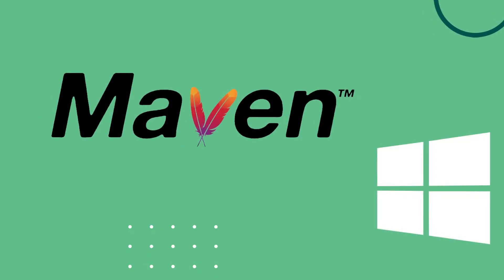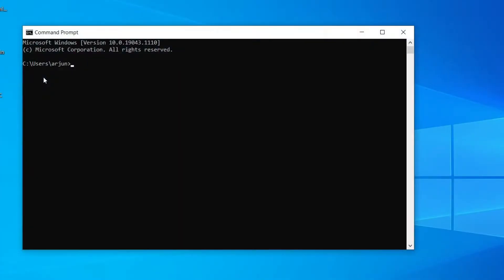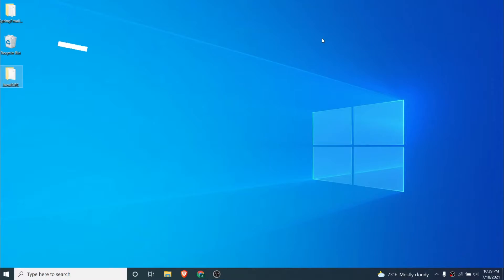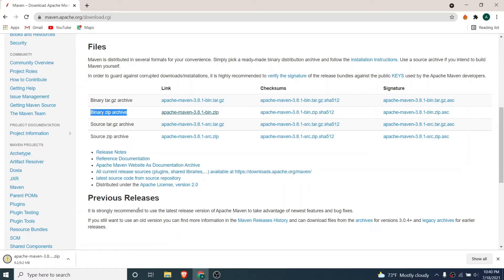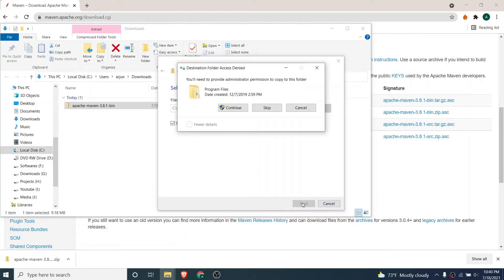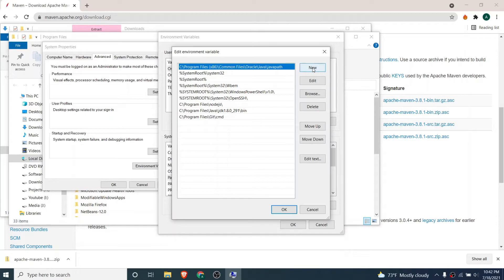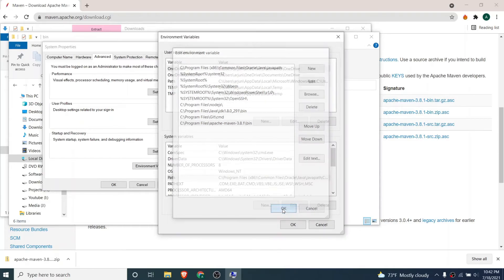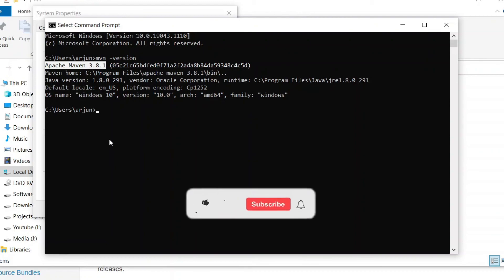Install Apache Maven in Windows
'mvn' is not recognized as internal or external command fixed. Maven is a build automation tool used primarily for Java projects. Maven can also be used to build and manage projects written in C#, Ruby, Scala, and other languages.